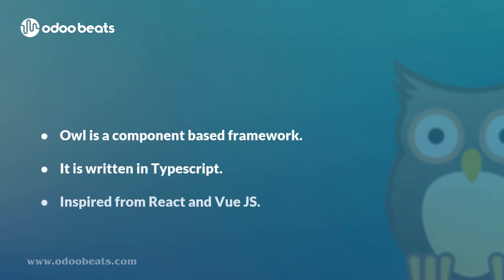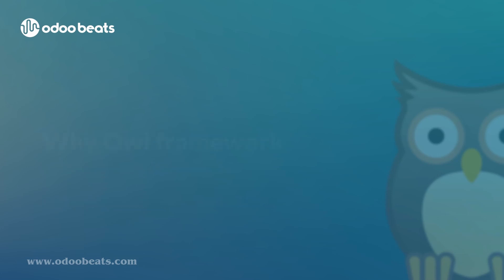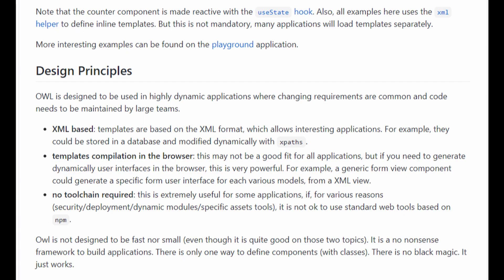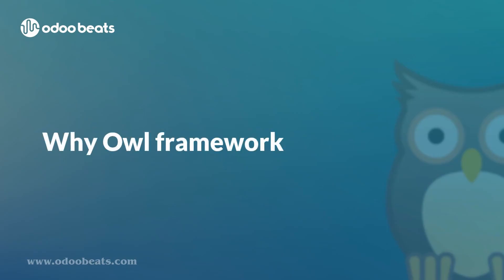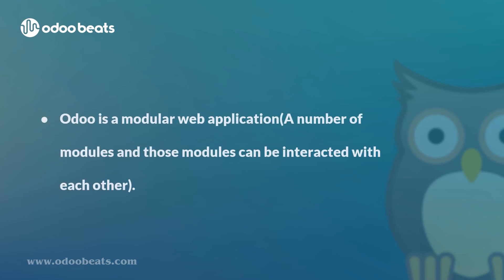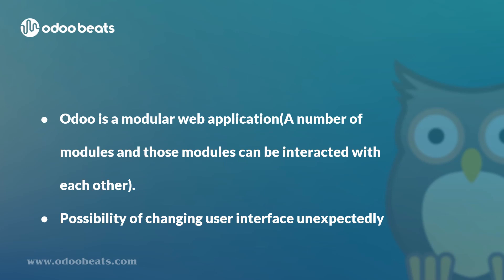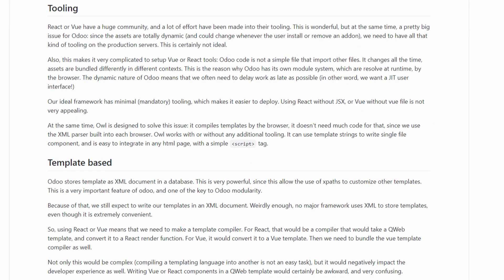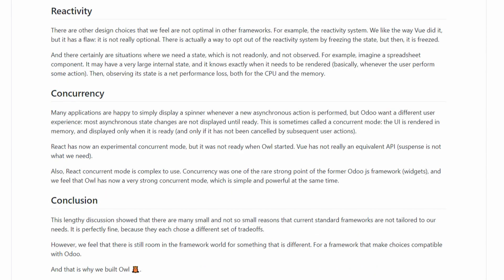Introduction to Owl framework | Owl tutorial series | Odoo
Owl is a library introduced by Odoo. In this video, we are covering the introduction part of Owl